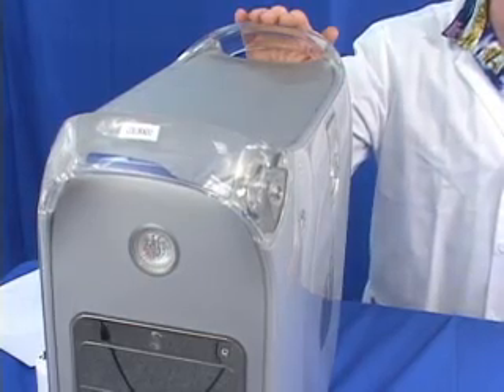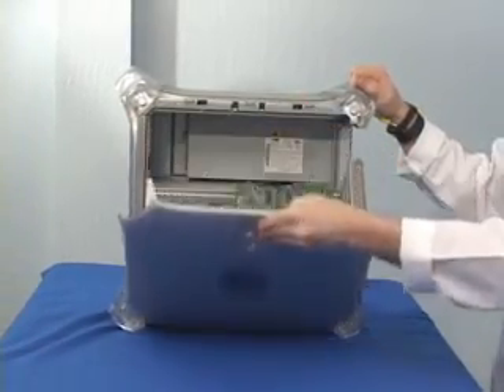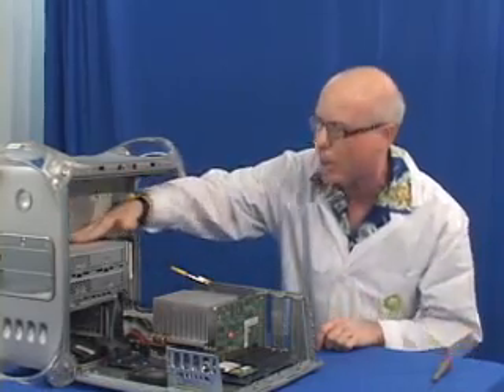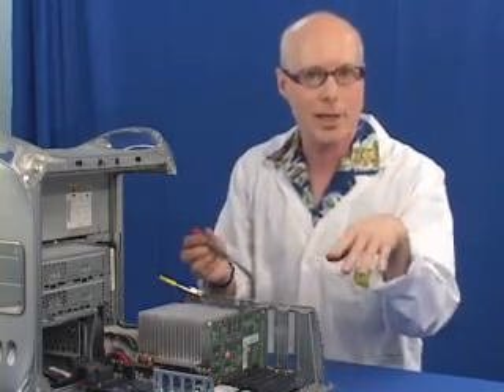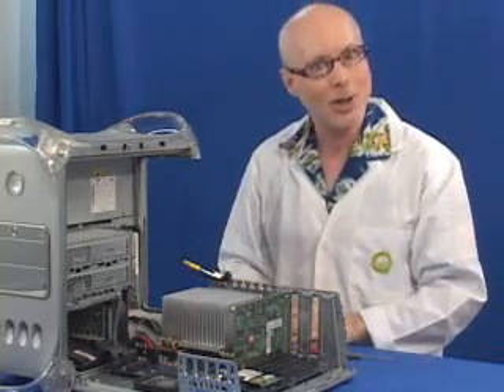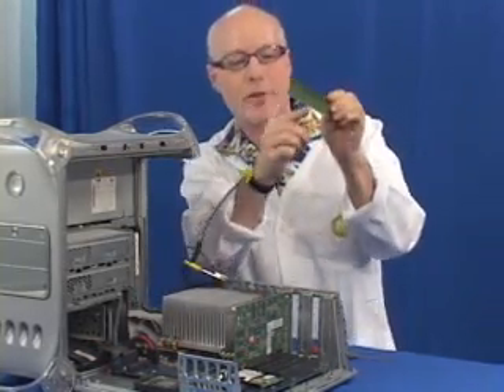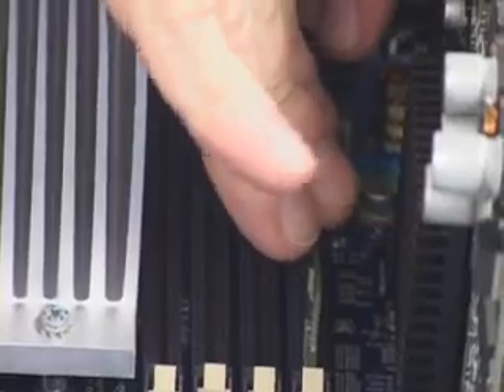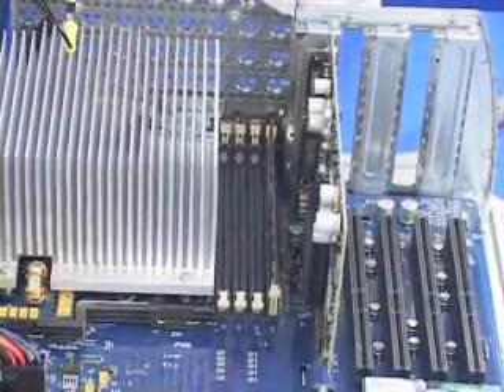Apple PowerMacG4 memory upgrade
Teach you how to upgrade your Apple PowerMacG4 memories